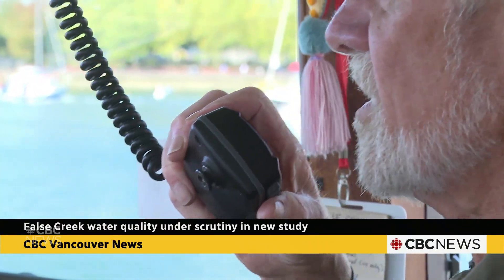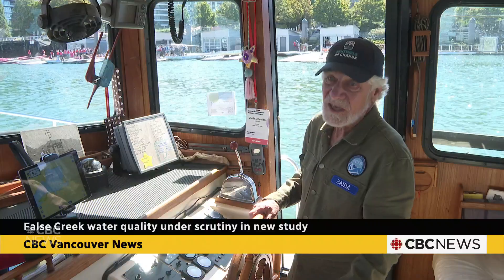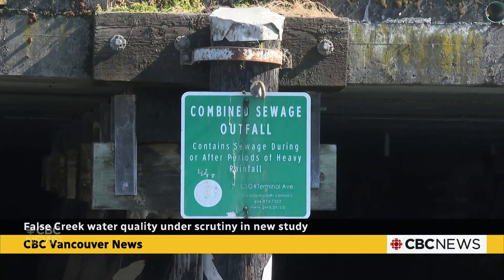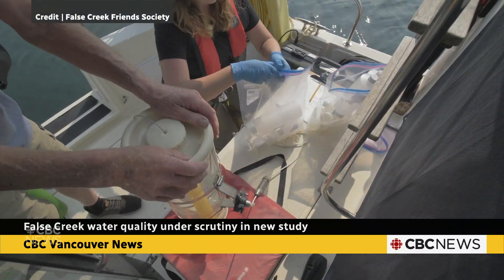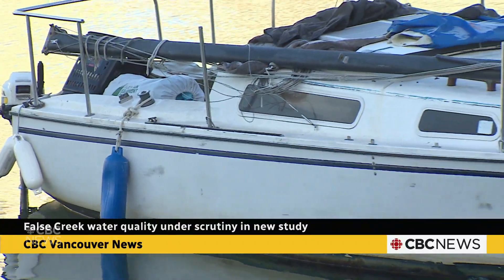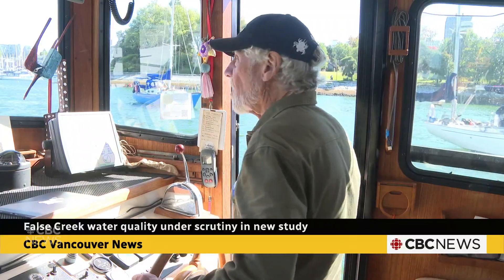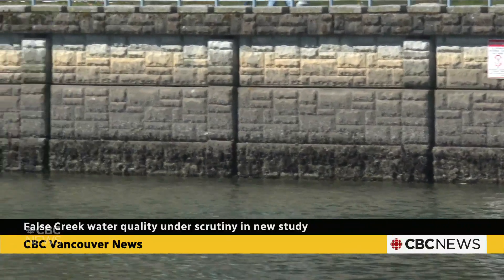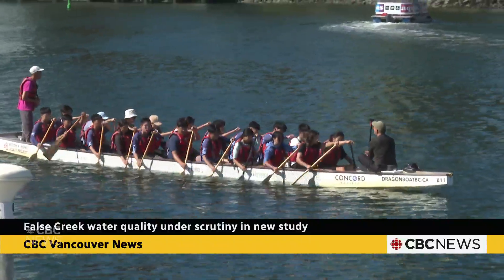False Creek water quality under scrutiny in new study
A new project seeks to better understand water quality conditions in False Creek and help guide future efforts to reduce pollution in the area. CBC's Sohrab Sandhu spoke with those actively involved in the research who say, it's an important step in dealing with bigger challenges like climate change.